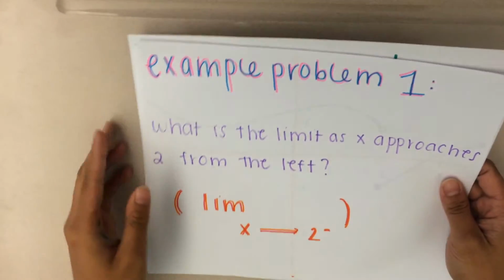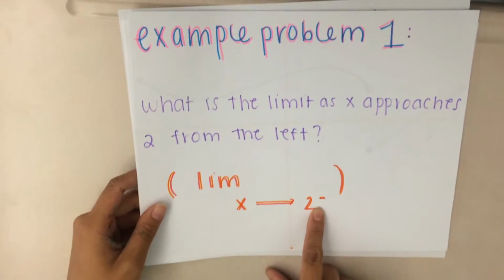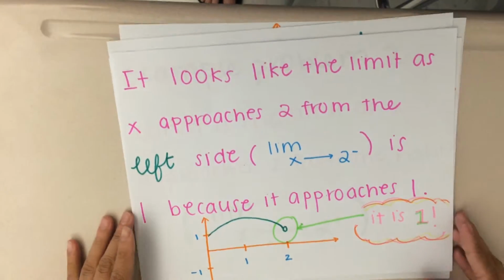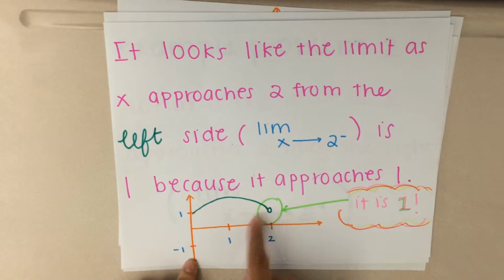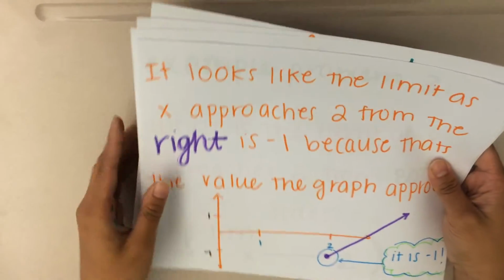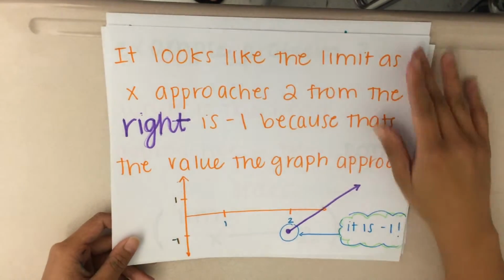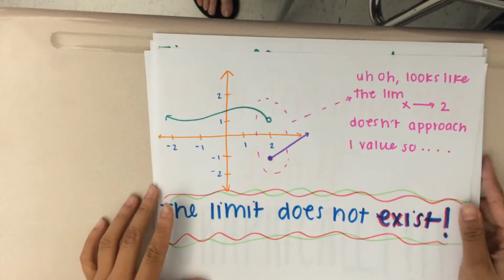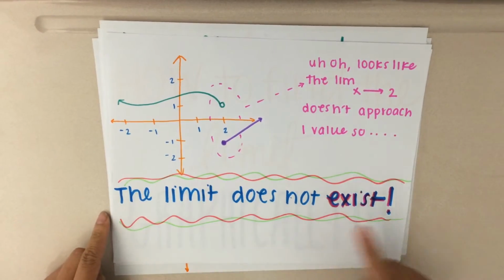How to find the limit graphically